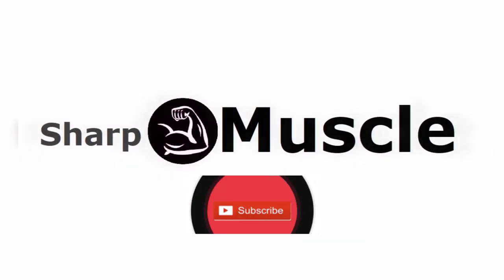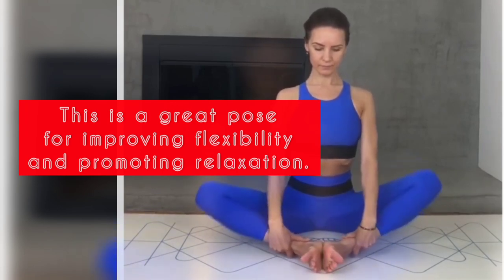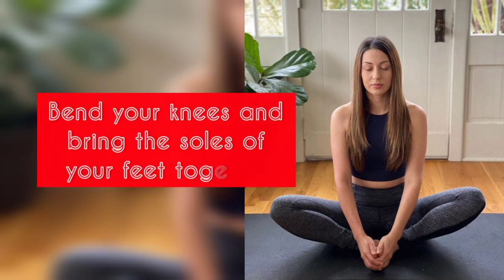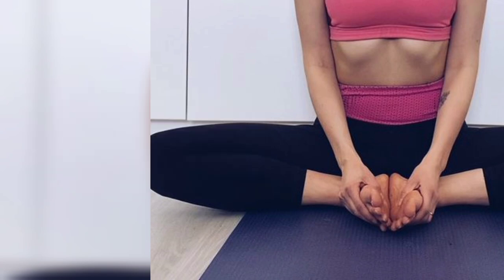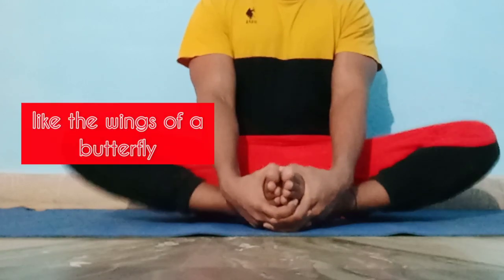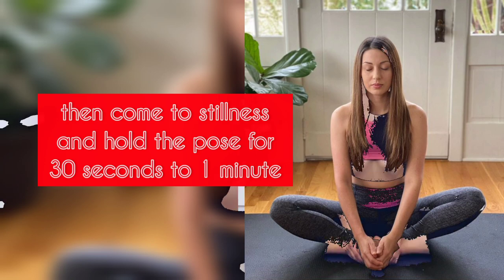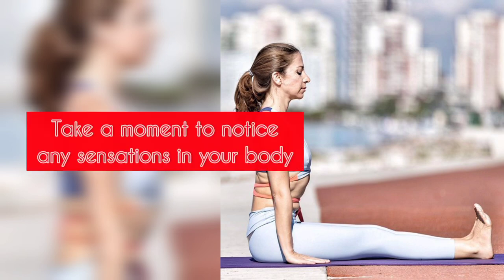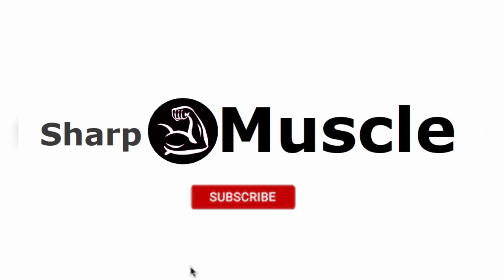How to do Bandha Konasana (Butterfly Pose) - Yoga Tutorial for Beginners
Welcome to our yoga tutorial on how to do Bandha Konasana, also known as the Butterfly Pose. This seated yoga posture is great for opening up the hips and groin area, promoting relaxation, and improving flexibility.

In this video, our certified yoga instructor will guide you through the steps to safely and effectively practice this pose. You'll learn how to properly align your body, engage your breath, and modify the pose if needed.

Whether you're a beginner or an experienced yogi, this tutorial is suitable for all levels. By the end of the video, you'll feel more relaxed, energized, and connected to your body.

So, roll out your yoga mat, wear comfortable clothing, and join us in this beautiful and transformative practice.